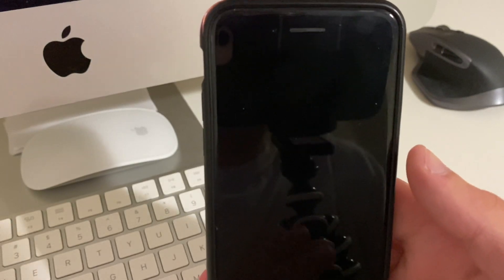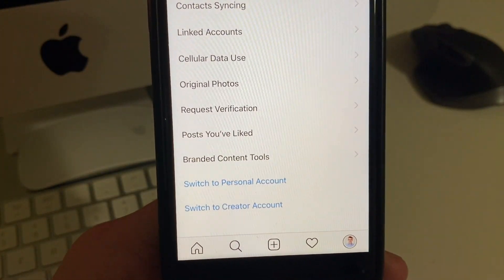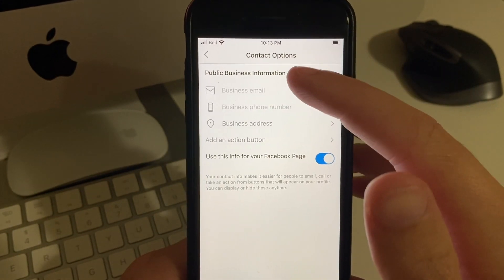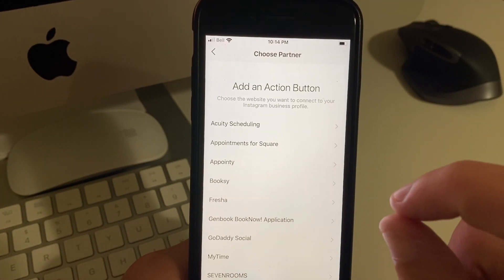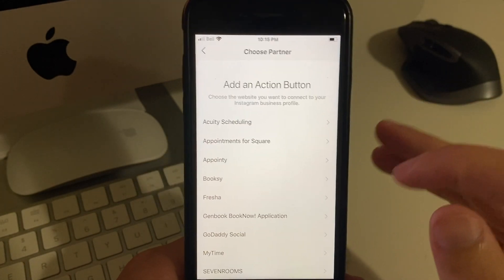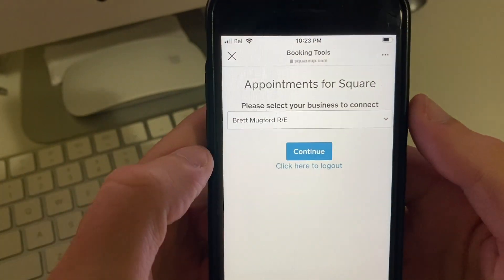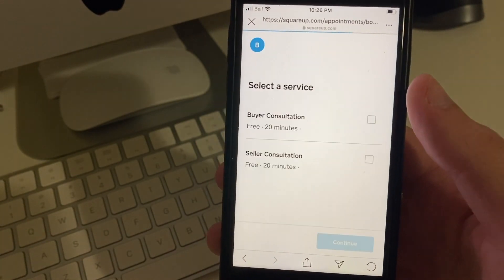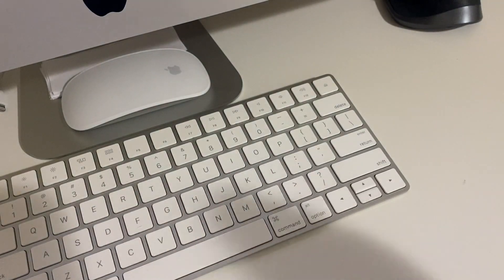How To Set Up BOOK NOW Button on Instagram - 2021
Step by step on how to add the book now button to instagram for free. I also want to add that by doing this it adds this as your booking link on facebook too! Now that this book now button is on your Facebook page and Instagram profile... it has a Facebook pixel attached meaning you can retarget those who clicked the book button but did not complete the booking... with ads! The fortune is in the follow up (in this case following up with retargeting ads). :)

EQUIPMENT I USE:
Camera 1 (newer version)
Camera 2: iPhone
Ring Light

BOOKS I HIGHLY RECOMMEND 📚:
Free Audible Trial
The Compound Effect
The Power of Habit
Atomic Habits